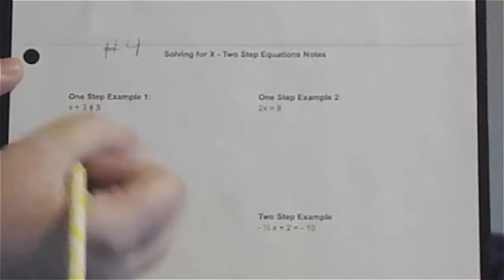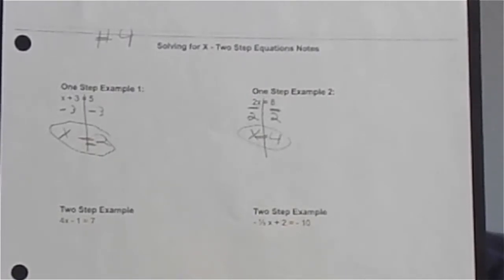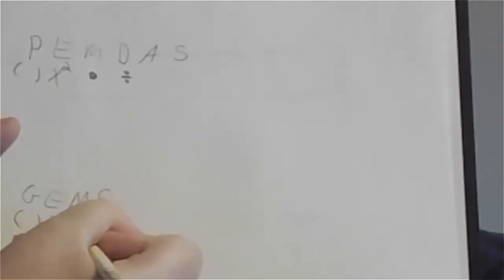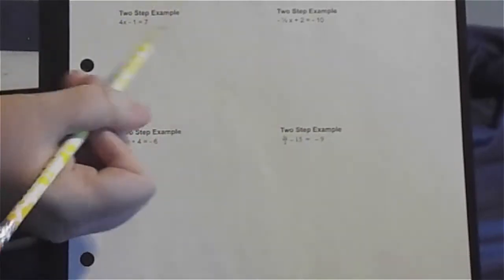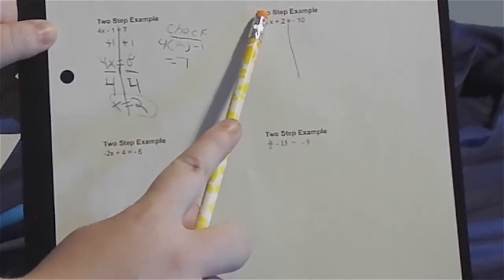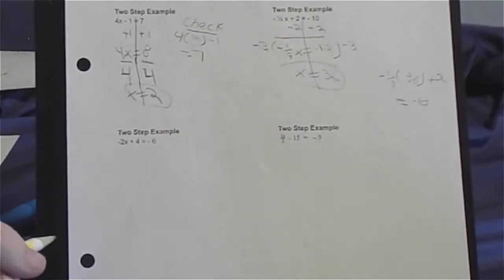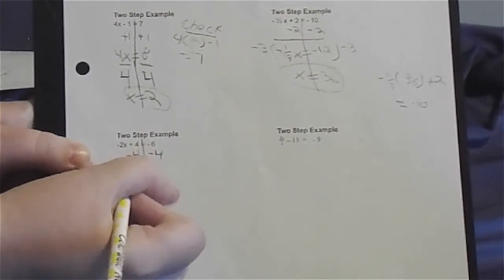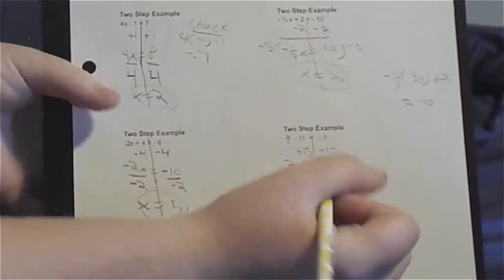Notes on Solving for X Two Step